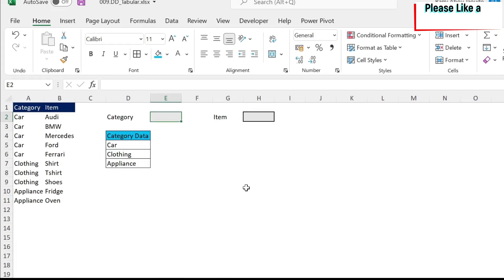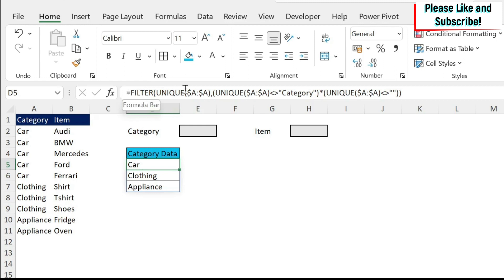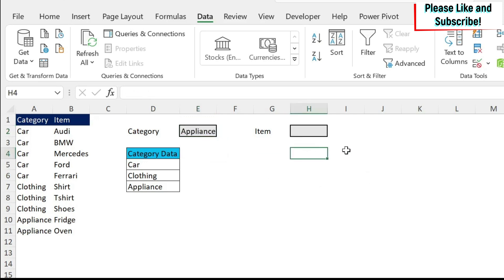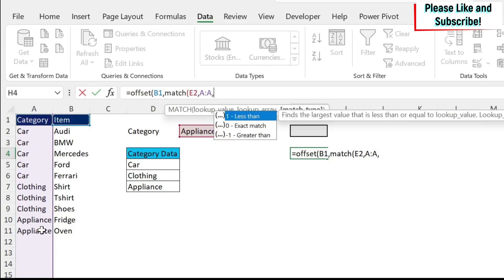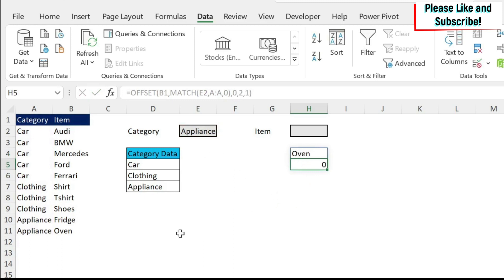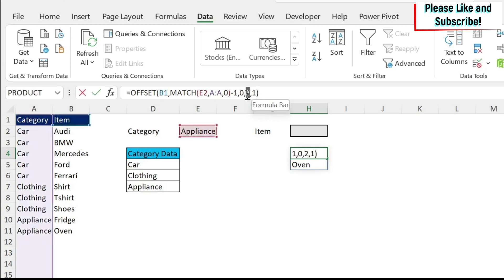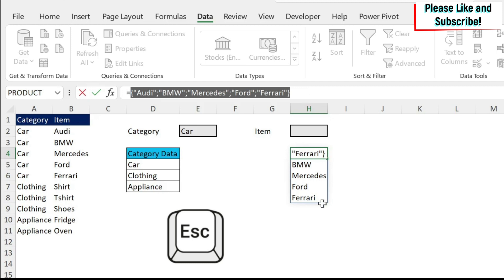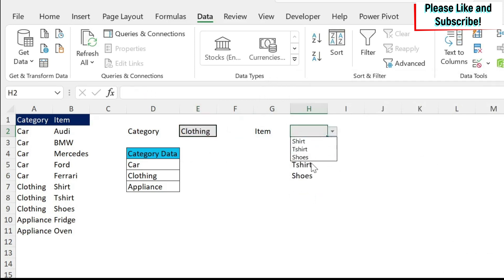009. DEPENDENT DROPDOWN Menu in EXCEL - TABULAR DATA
This is part of a series of tutorials related to dependent DropDown Menus! We will learn different methodologies to to create a base dropdown menu and based on the select list, we will have a second dropdown list that will show all the related items.

The lessons are geared toward 2 types of DropDowns:
1) Non Dynamic but quick and easy to set up
2) Dynamic ie they will update with more data added

In this lesson, we will look at Tabular data, ie data below each other. You usually get this when you download data from a database.

Also please note that there is one lesson on Dynamic arrays that will showcase how to easily do the task using the new Excel for Office 365!